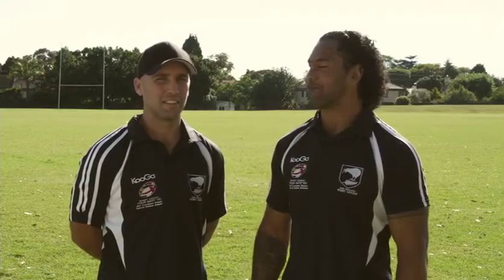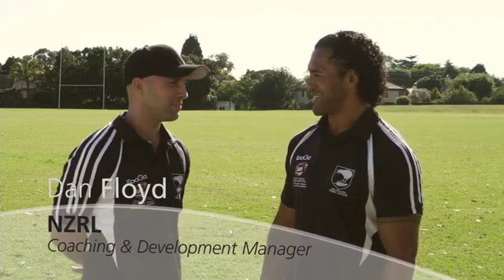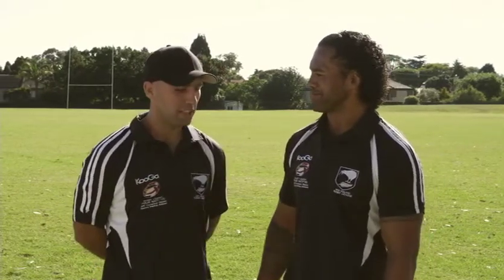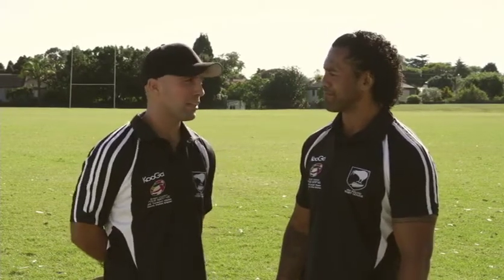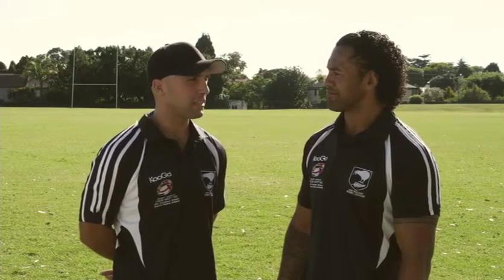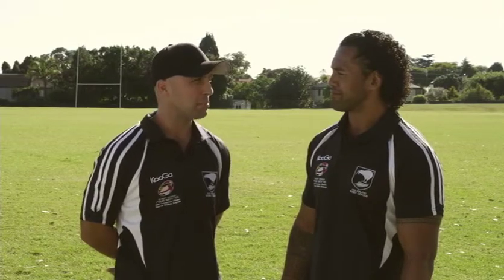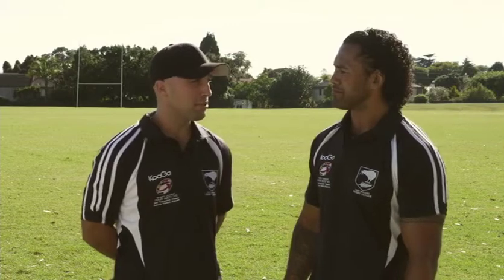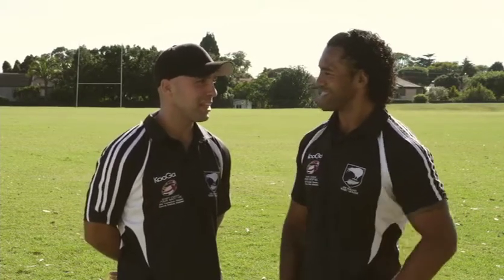NZRL Fundamentals - Mini Mods Info